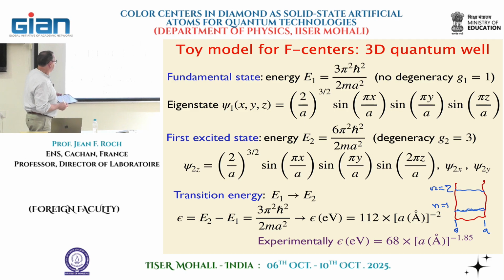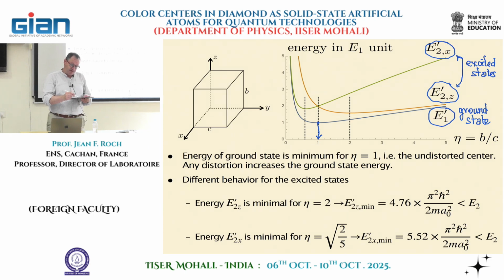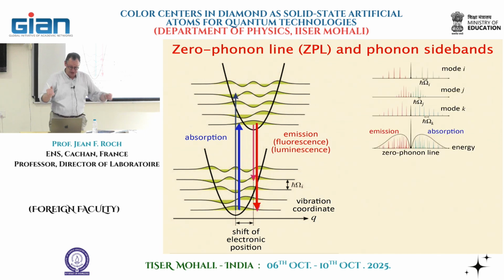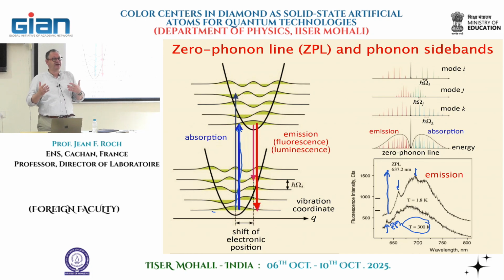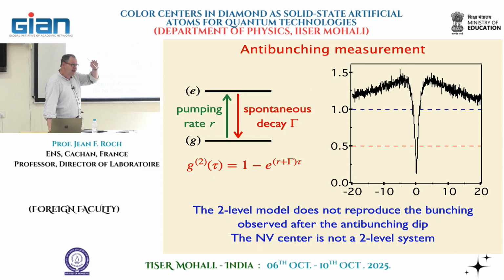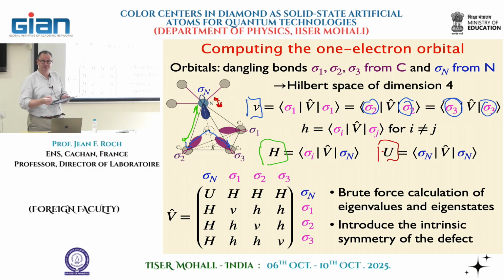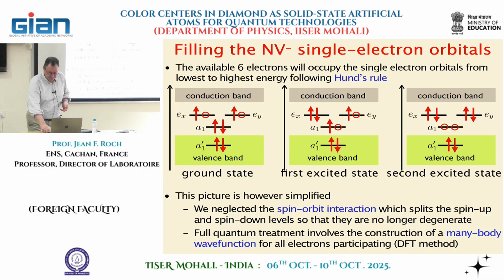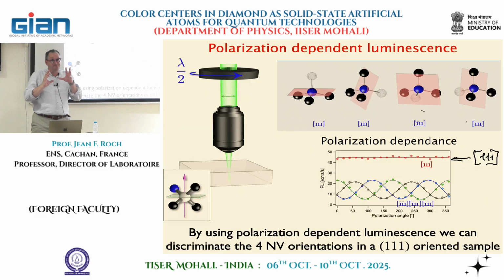L07 Color centers as sources of quantum light, single-photons, photon antibunching, applications...